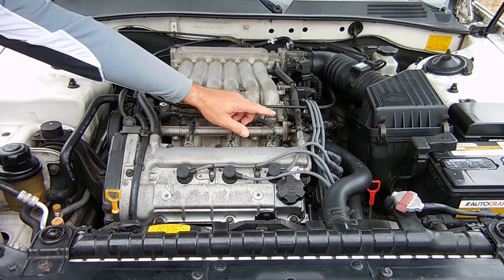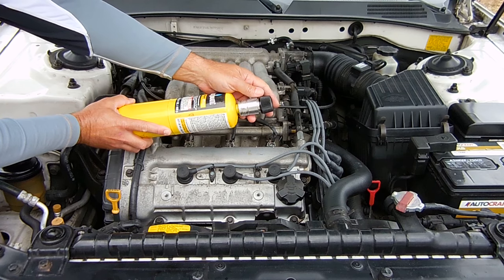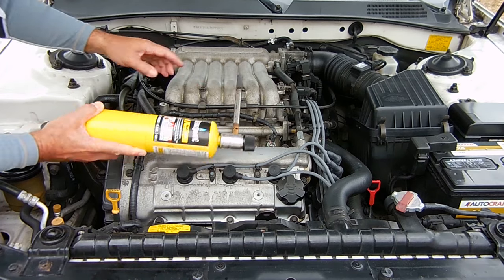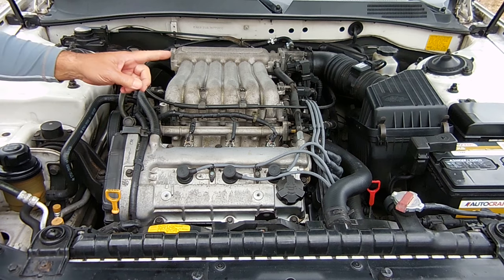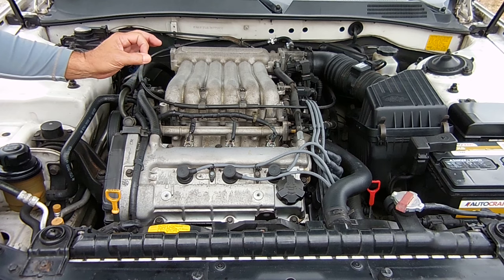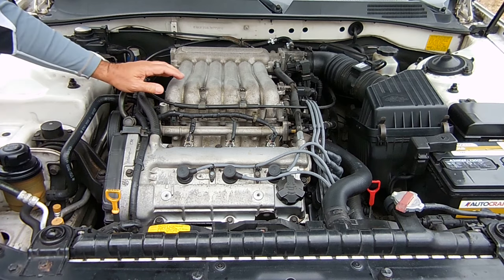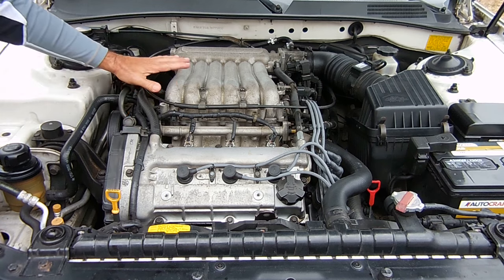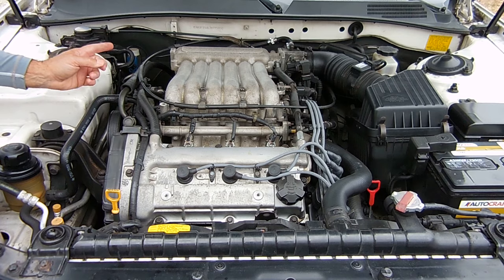EASIEST Way To Find Engine Vacuum Leaks! DIY Auto Repair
The best, safest, easiest, and cheapest way to quickly find (identify)car engine vacuum leaks and exhaust system leaks for DIY auto repair. Locating the source of an engine vacuum leak that causes rough idle or OBDII cylinder misfiring trouble codes couldn't be any easier, and no special tools are required. Save big money doing your own auto repairs! Enjoy the video.